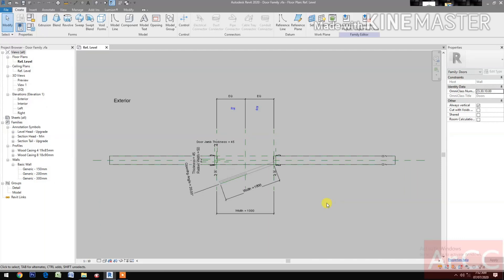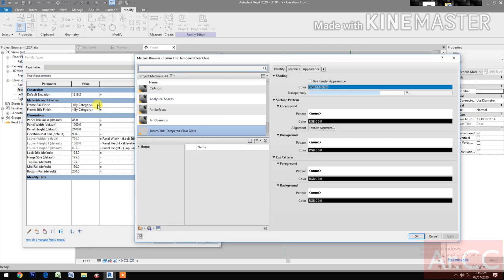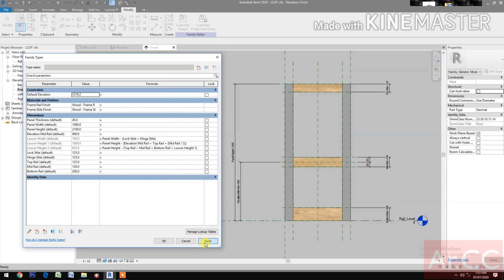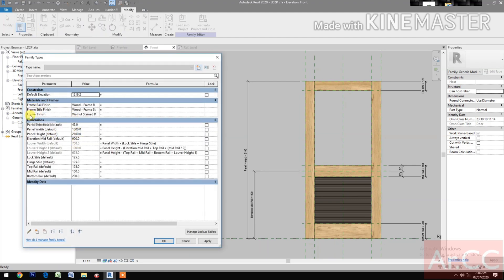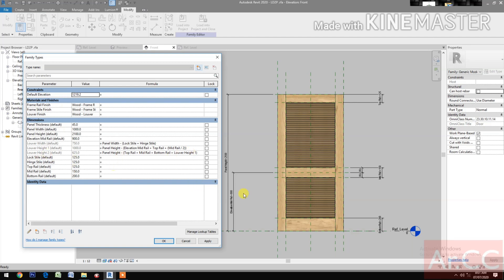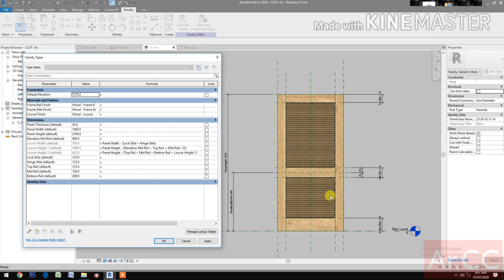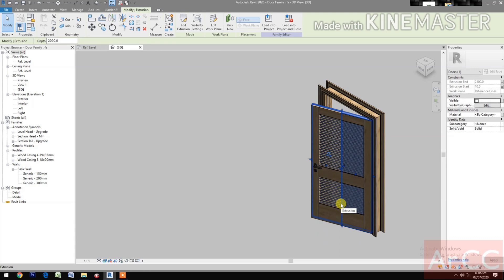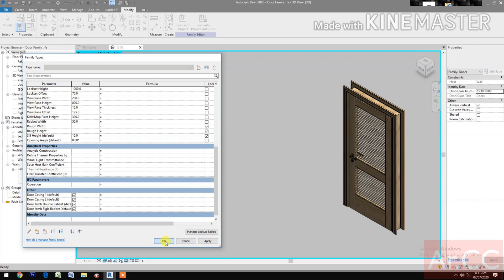RD048. How to make Parametric Doors in Revit. Part 10 Louver Door (2 Panels). Swing Door.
Parametric Door Design in Revit. Louver Door in Revit. Door Family in Revit. Swing Louver Door in Revit. How to make Louver Door in Revit. Revit Door Family Tutorial.
How to make doors family in Revit. How to make swing door in Revit.

Suggested Videos:
RD113. How to make a Parametric Arabic Pattern Pivot Door in Revit. Pivot Entry Door in Revit.
RD055. How to make a Parametric Doors in Revit. Part 13 Modern Door Design. Swing Door.